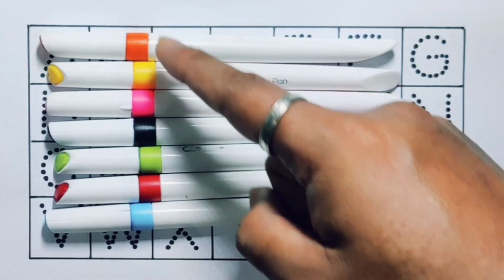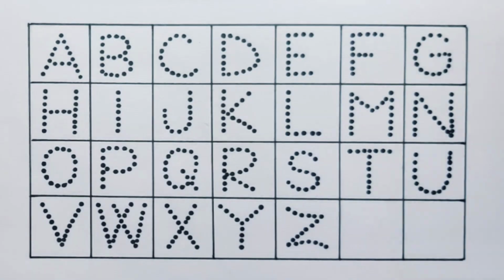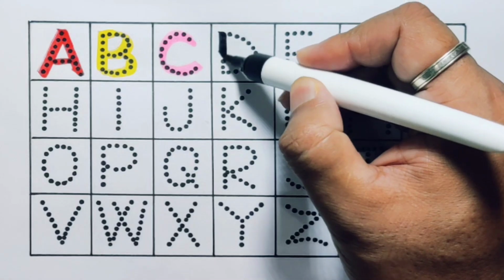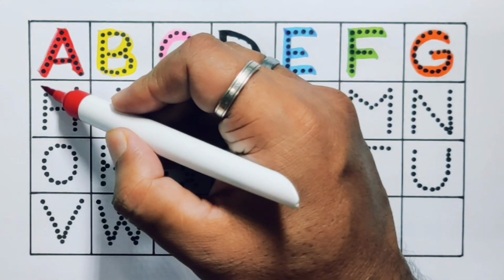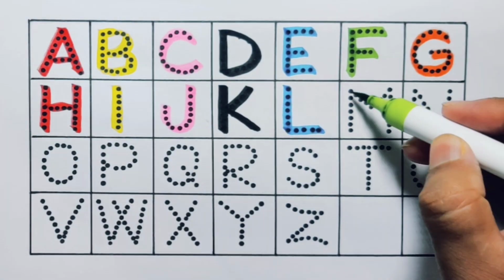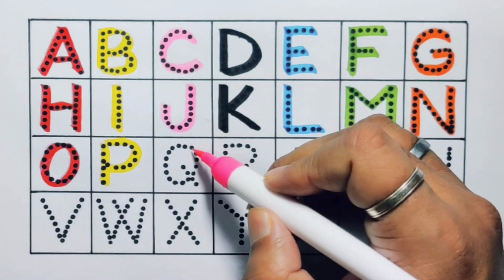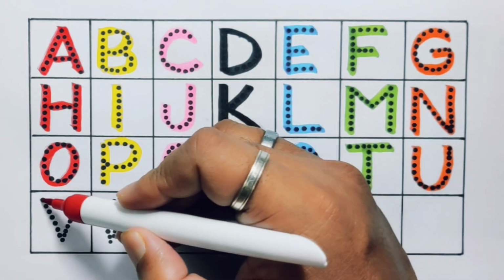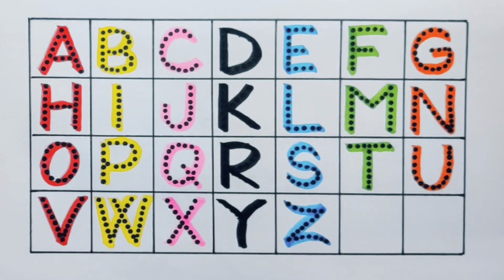Kids learning ABCD🍎 , Easy Alphabets for beginners , ABC song , Preschool ABCD learning